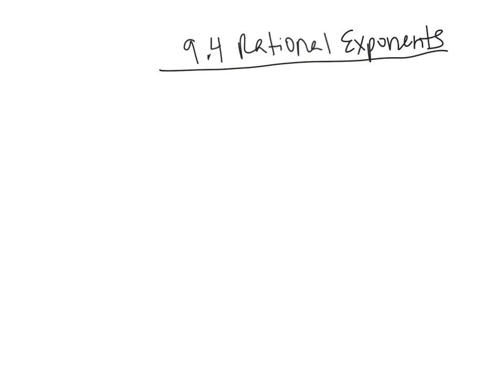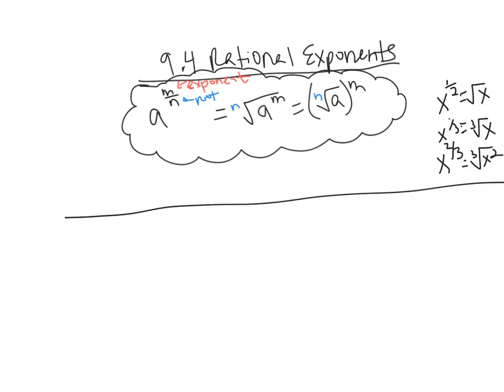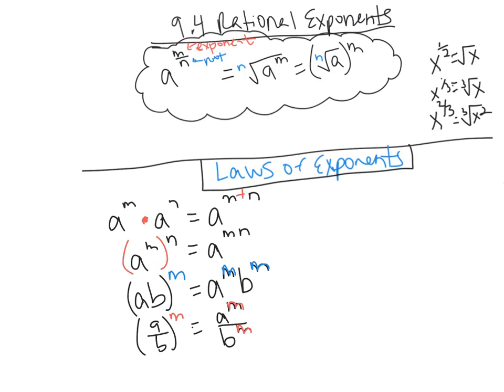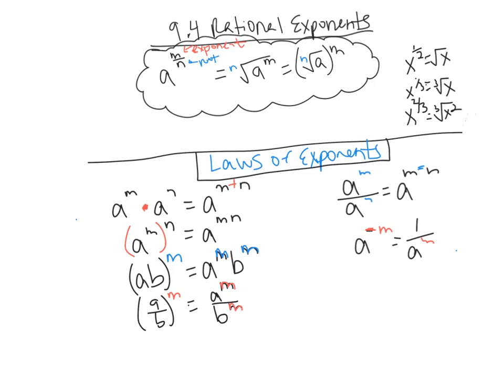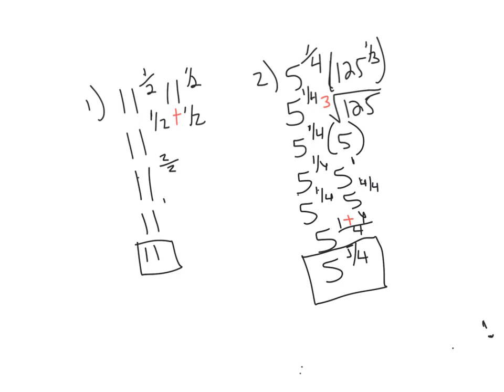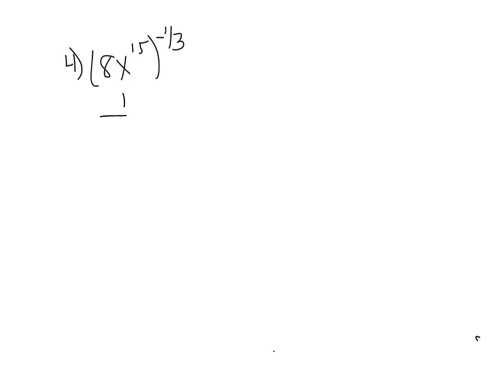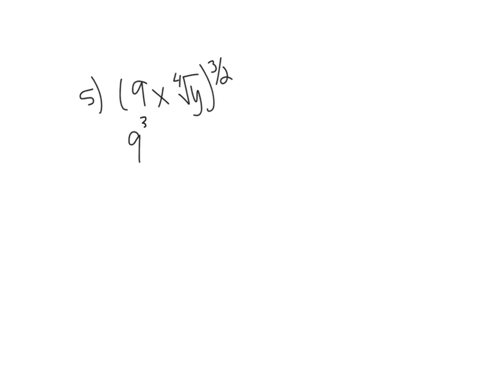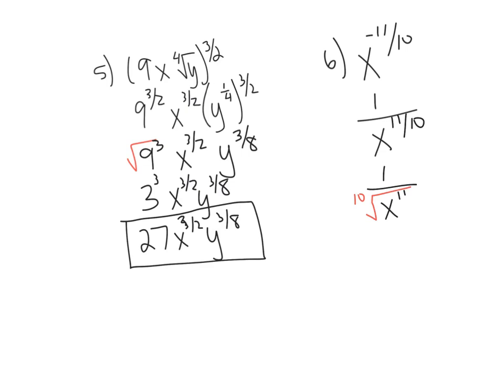Rational Exponents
Learn how to simplify and perform operations with rational (fraction) exponents.